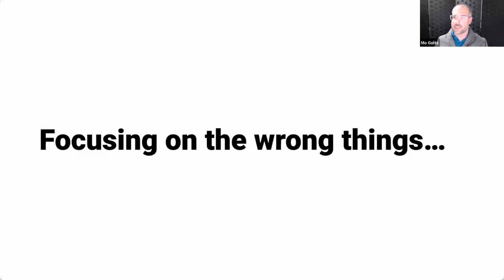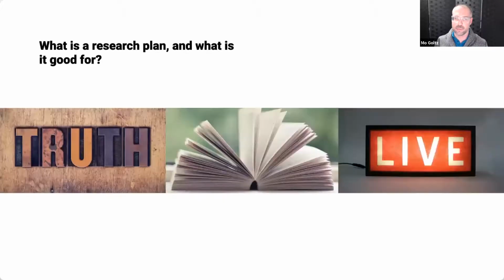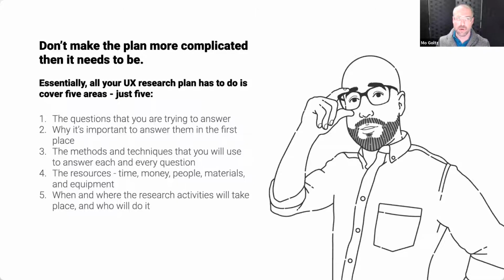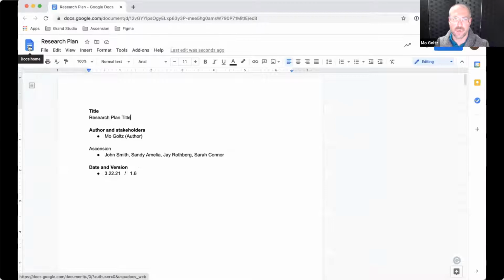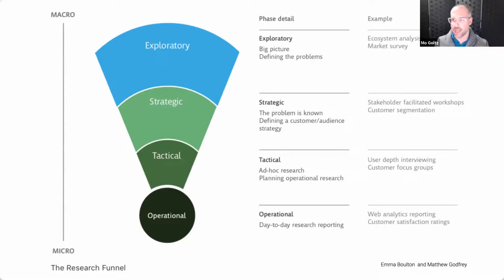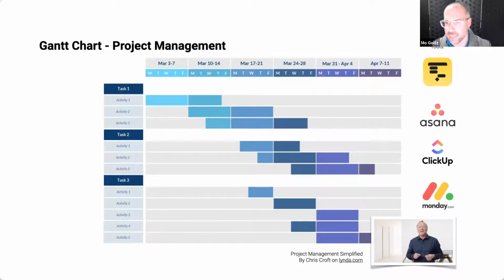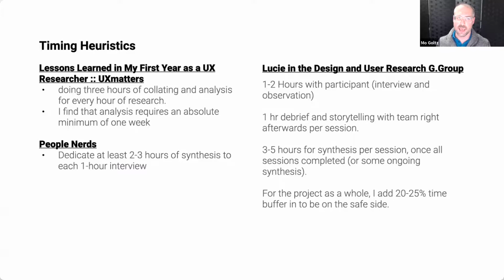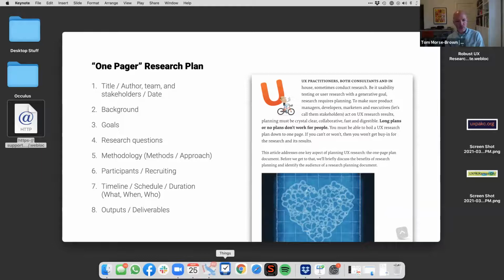Robust UX Research Planning - Mo Goltz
A UX research plan turns raw curiosity into a professional, tactical, and strategic exploration of a topic. In this lecture you will learn the fundamentals as well as some advanced tips and tricks that are often overlooked when planning.